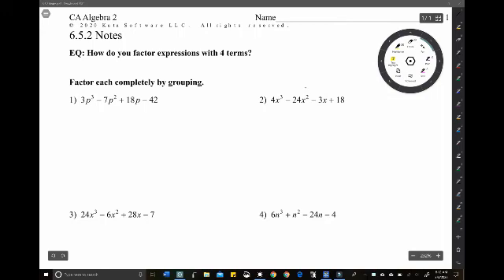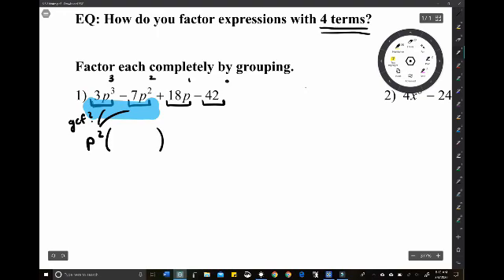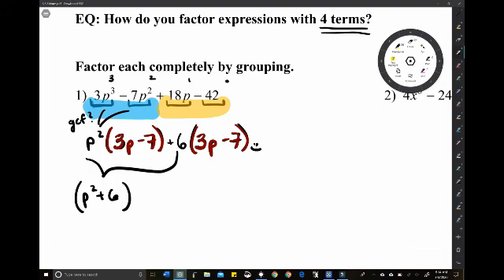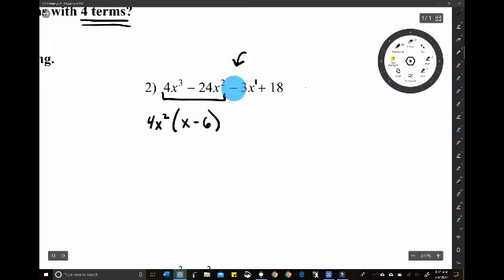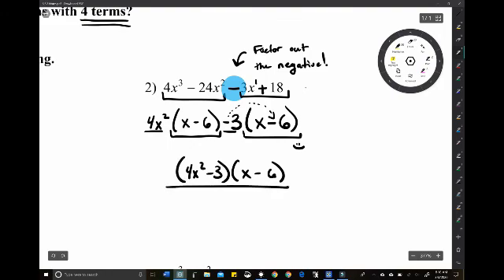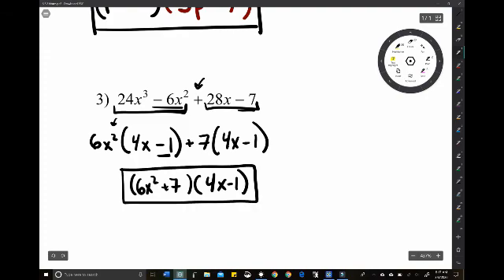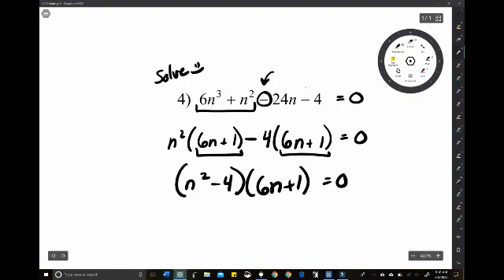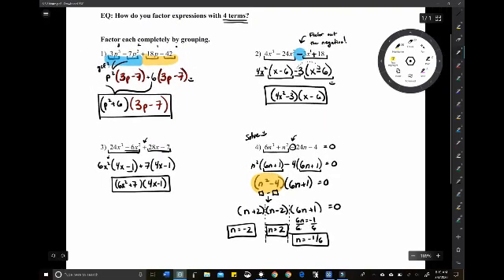6.5.2 Notes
Factoring higher order polynomials part 2